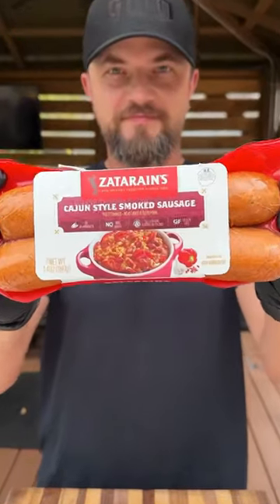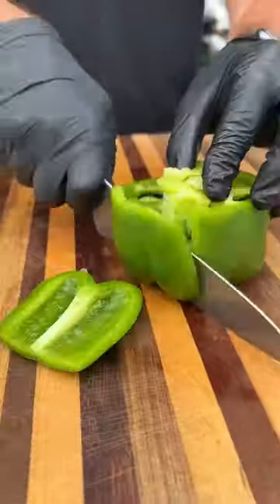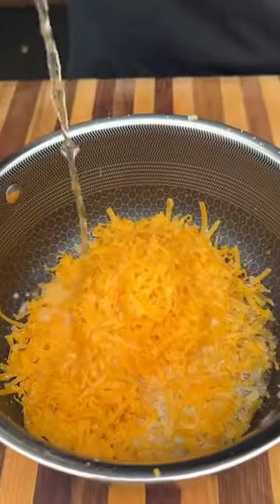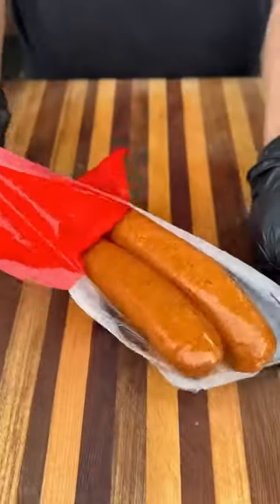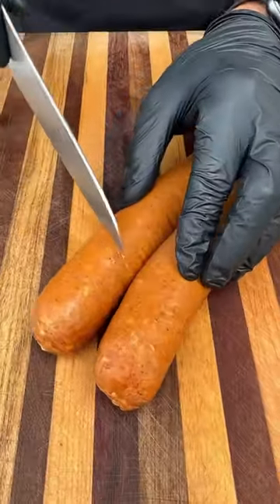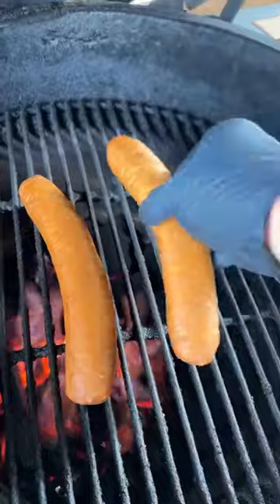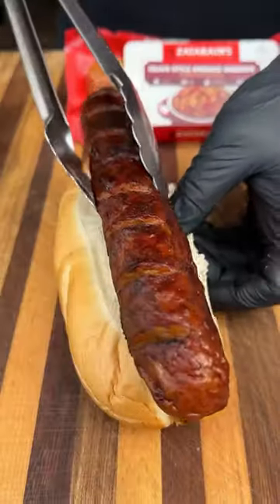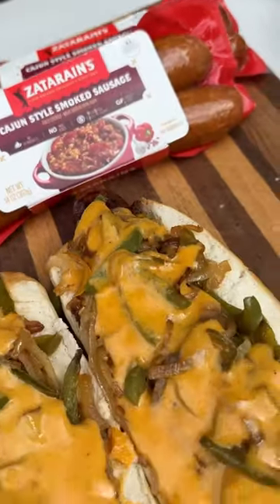Beer cheese dogs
Let’s make some fully loaded, beer cheese topped dogs with @zatarains Cajun Style Smoked Sausage. Perfect for tailgating, homegating or really anytime!

Start by sauteing 1 onion and 1 green bell pepper. For the beer cheese, combine the following:
1 cup shredded  cheddar
1 cup shredded gouda
1 cup beer
1 tbsp bbq seasoning

Bring this to a simmer over medium heat and whisk until you reach your desired consistency.

I like to score the sausages on both sides and then grill them over high direct heat. This prevents them from curling up and will get more crispy bits on the outside. Assemble the dogs, top with the beer cheese and enjoy!

You can find these at your local Walmart, Kroger and other stores nationwide!